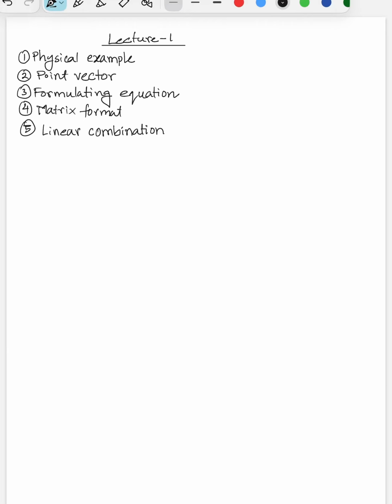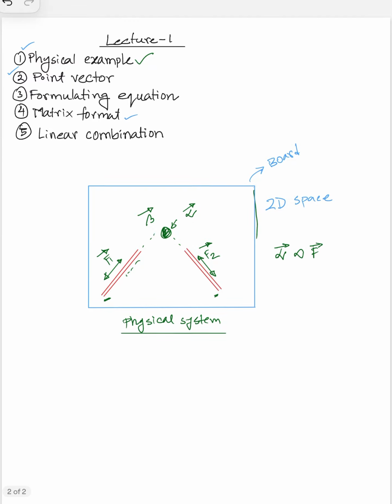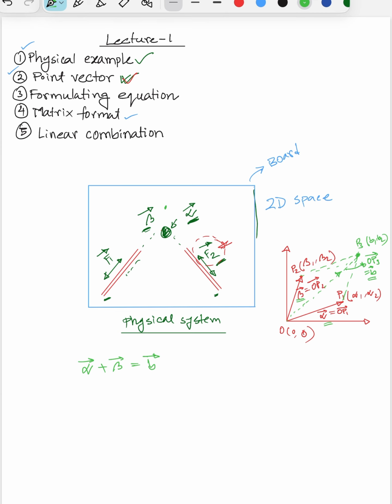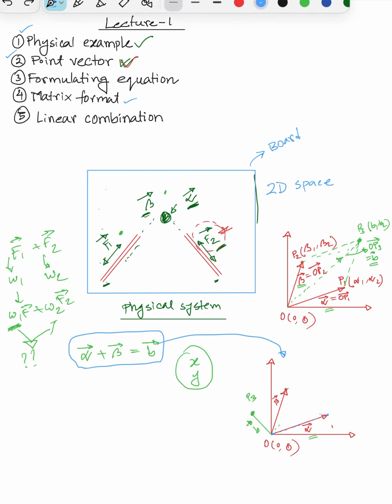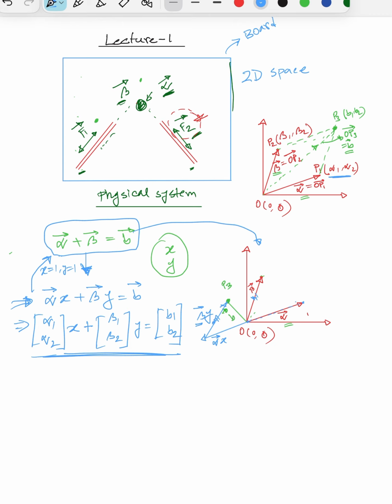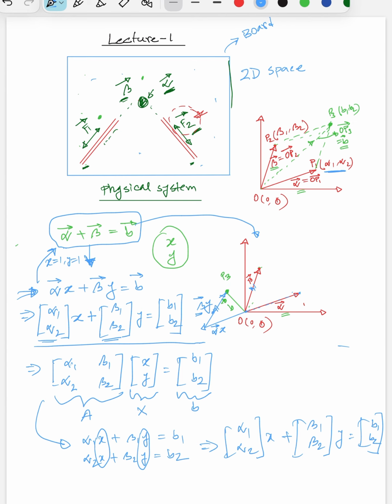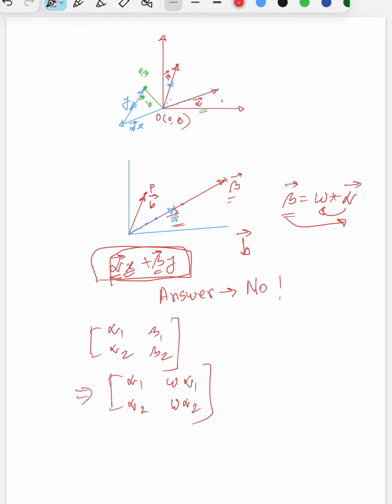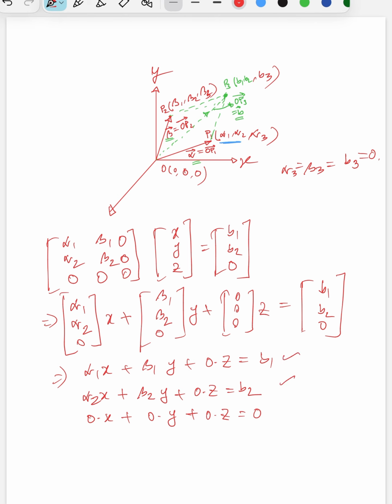Linear Algebra: Lecture 1- Column Vectors, Linear Combination and Singularity